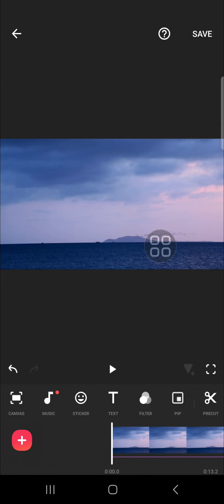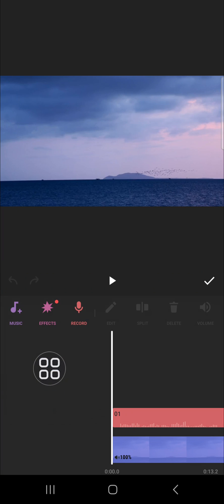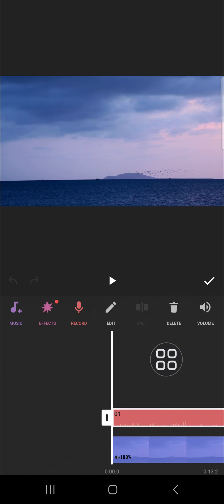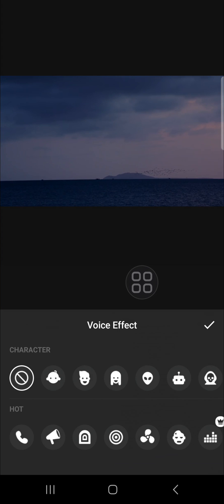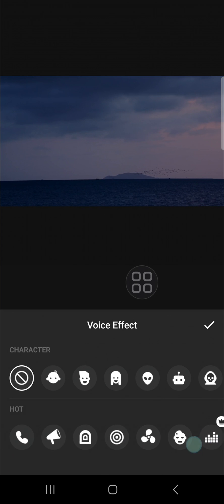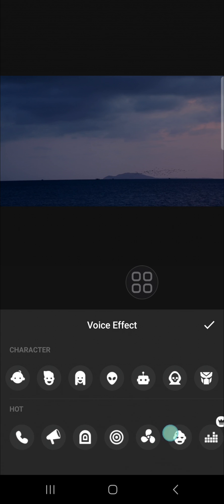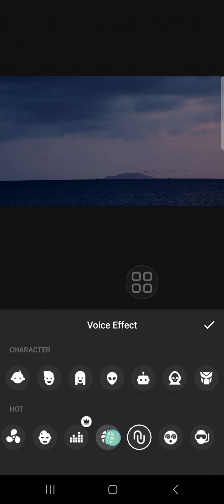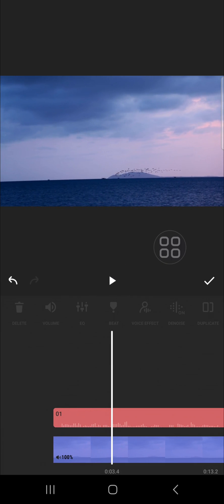InShot Tutorial! How to Make Your Audio Sound Muffled with Voice Effect on InShot App?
Welcome to our InShot tutorial! Want to add a unique audio effect to your videos? In this video, we’ll show you how to make your audio sound muffled using the Voice Effect feature on the InShot app. This effect is perfect for creating a sense of distance, adding mystery, or simulating a scene where the sound is coming through a wall or door. Let's have a look!